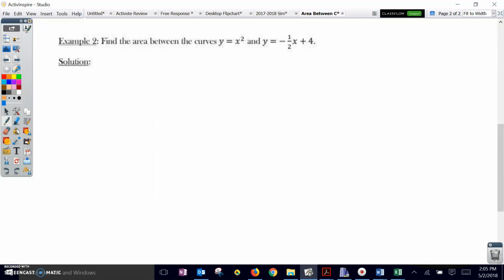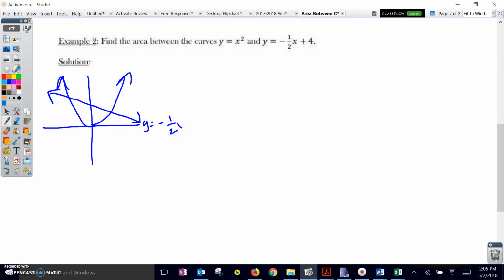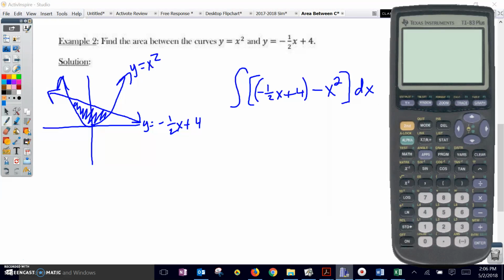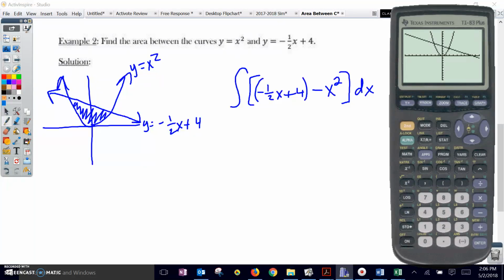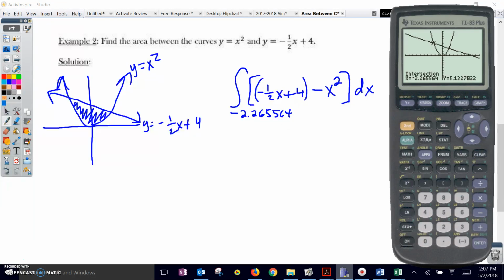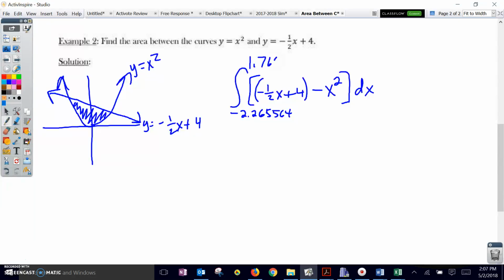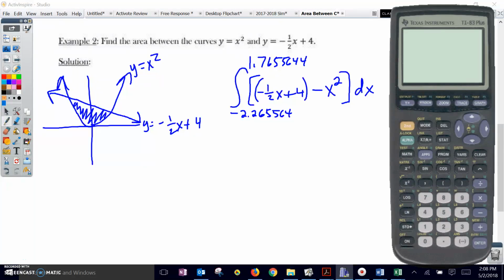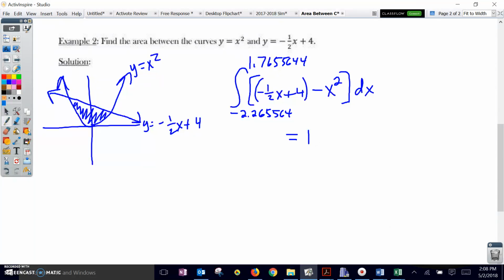Area Between Curves I Example 2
This video was created as a supplement to in class instruction for my AP Calculus AB class. It works through an example of finding the area of a region bounded by two curves that are expressed as functions of x.